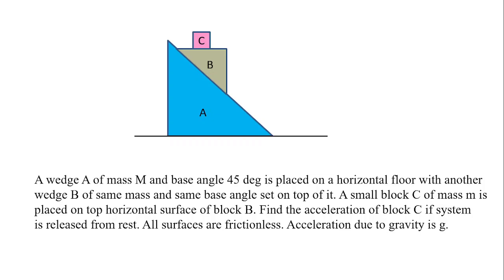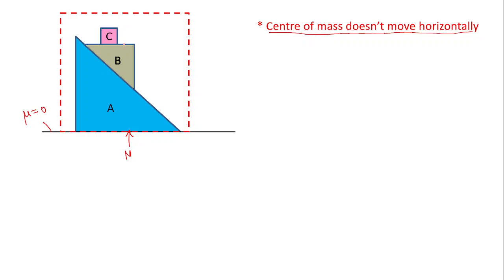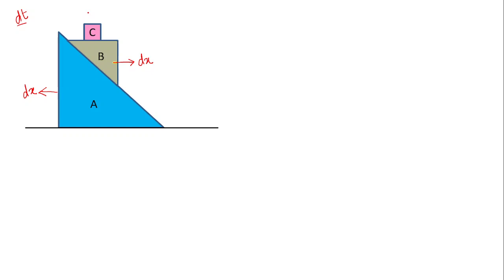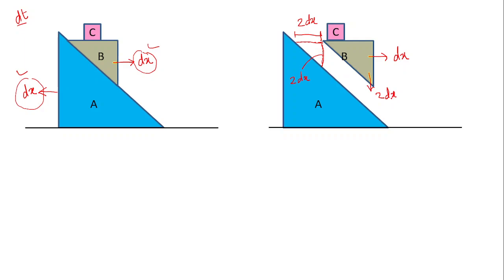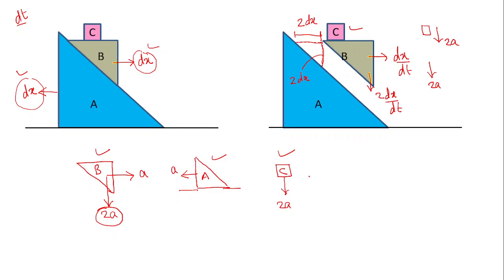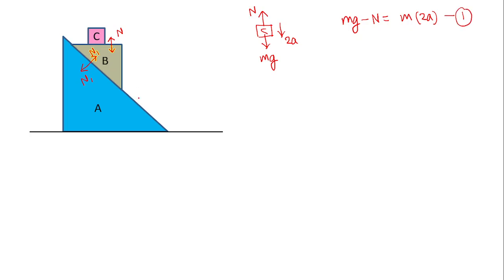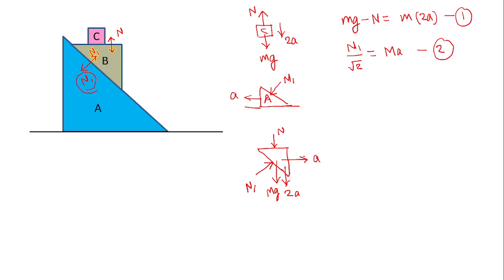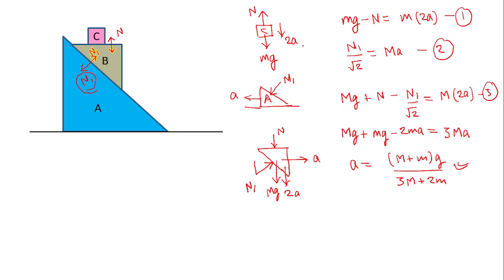Wonderful Physics problem on relative motion. Pathfinder NLM CYU 13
Analyse the geometry of motion before jumping on the mathematical equations. It can reduce a lot of efforts.